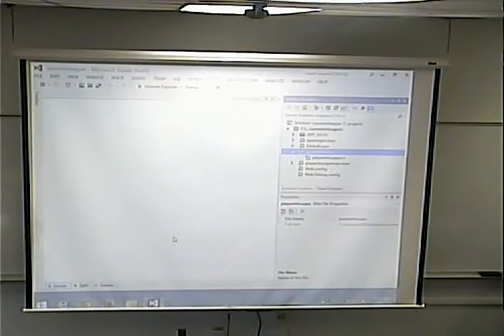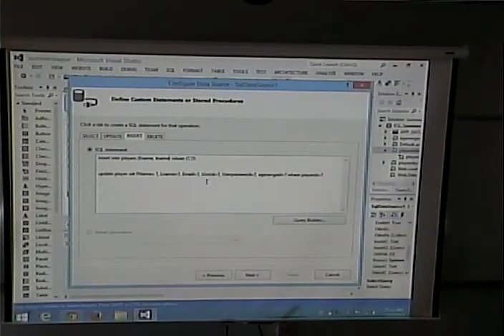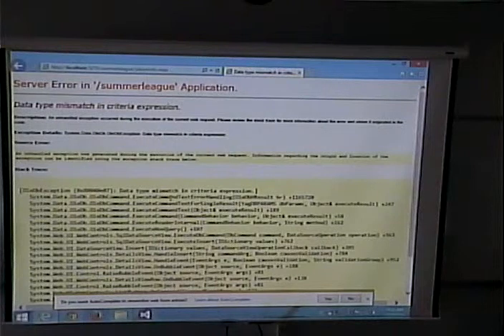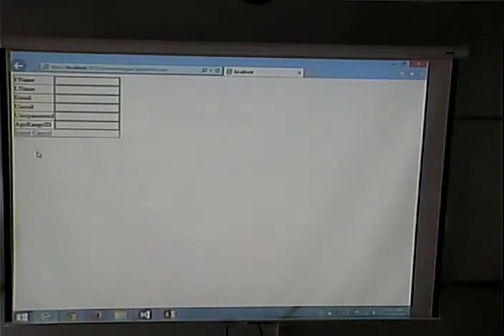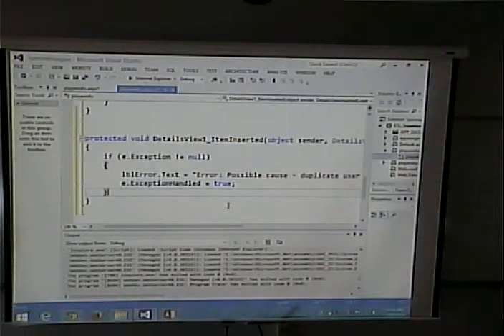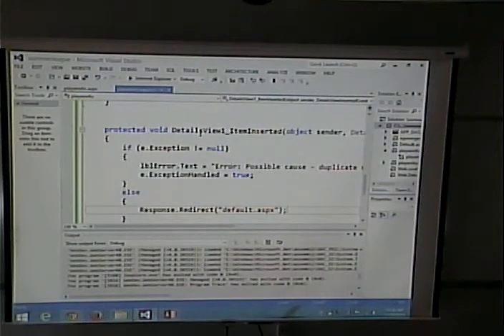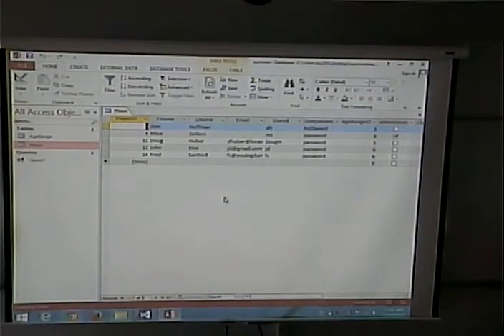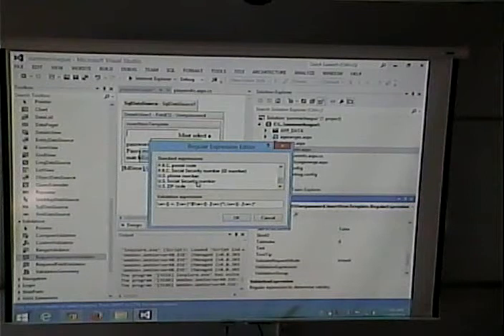CISS243 - Web/DB Integration - Fall 2014 - November 20, 2014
Inserting into a grid view